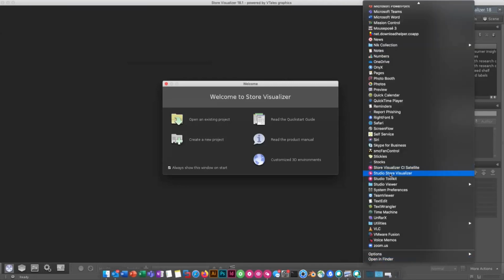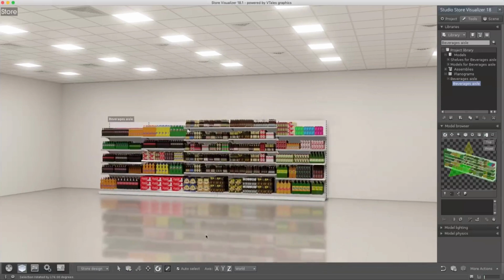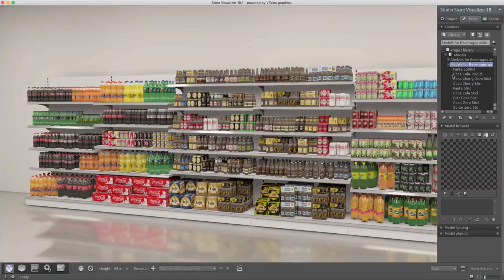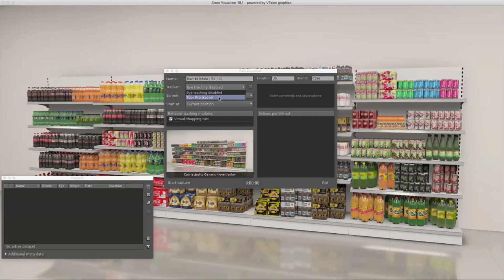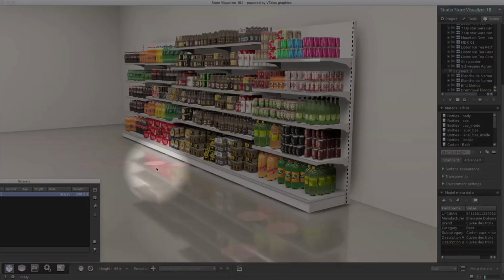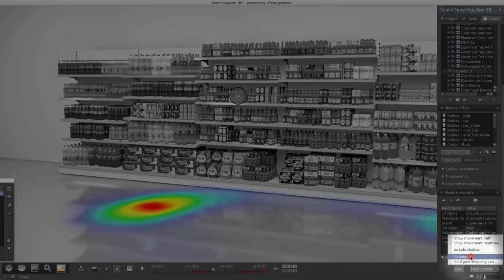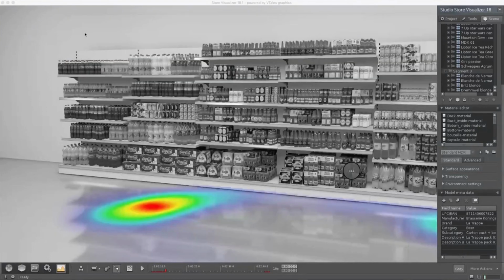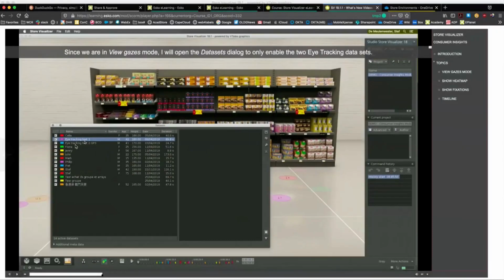Esko Studio Store Visualizer / Planogram import and Consumer Insight Module